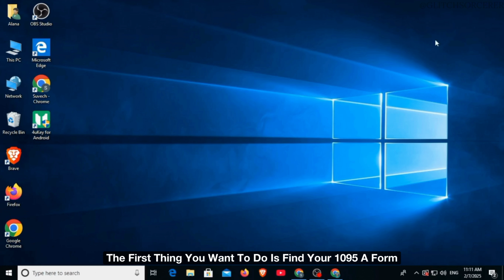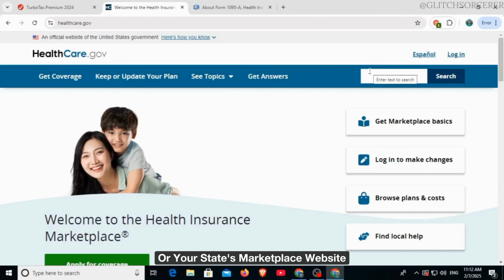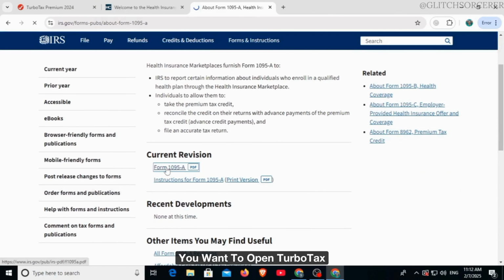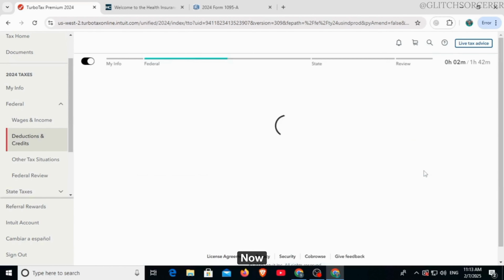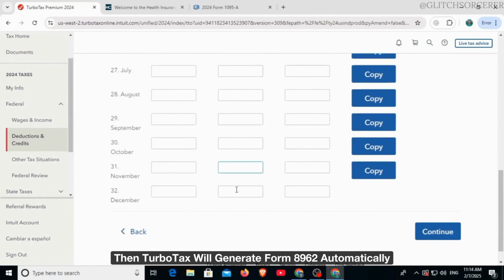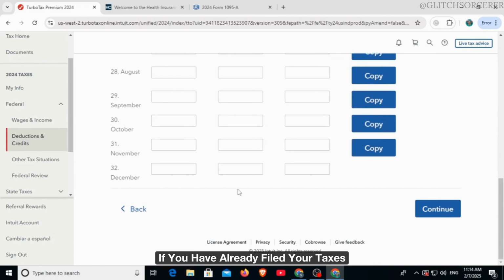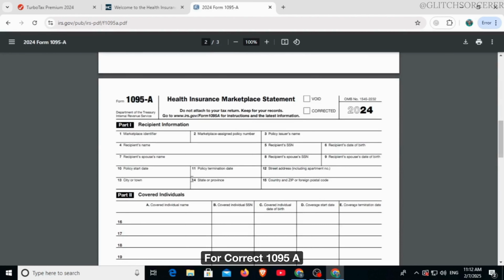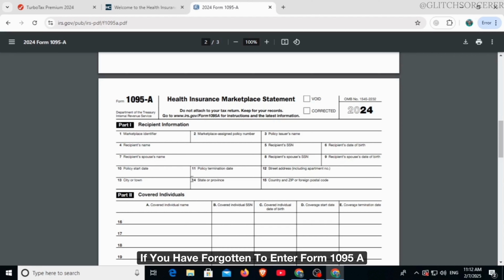How to Fix Form 8962 on TurboTax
Getting an error with Form 8962 in TurboTax? In this video, we’ll guide you through the step-by-step process to fix issues related to Premium Tax Credit (PTC) and Form 1095-A in TurboTax. Whether your return was rejected due to missing information or incorrect data, this tutorial will help you resolve it and successfully file your taxes.

Timestamps:
00:00 – Common Issues with Form 8962 in TurboTax
00:10 – Step-by-Step Fix for Form 8962 and 1095-A Errors